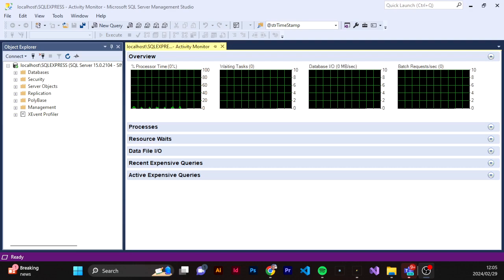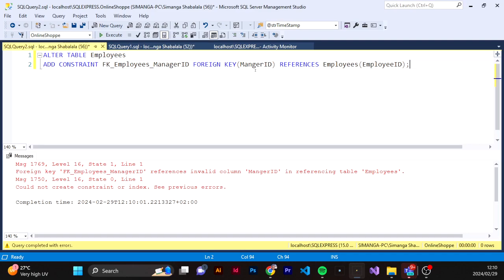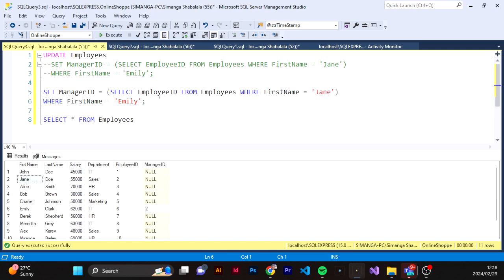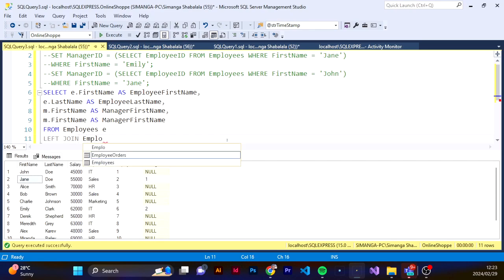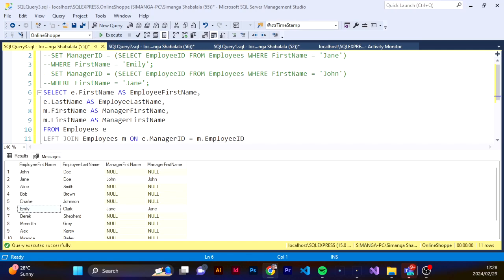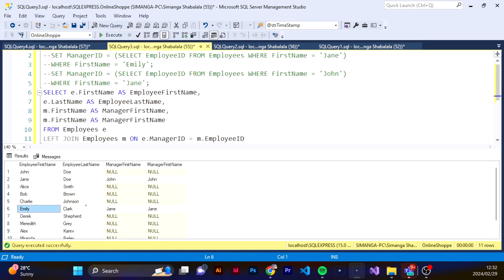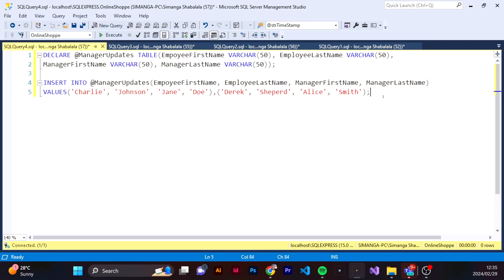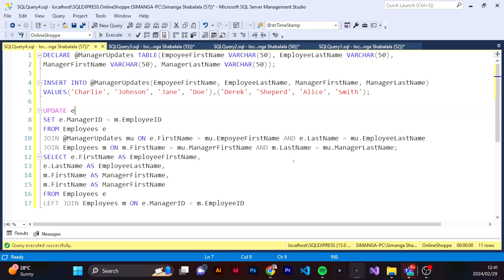32. Mastering SQL Server : Common Table Expression